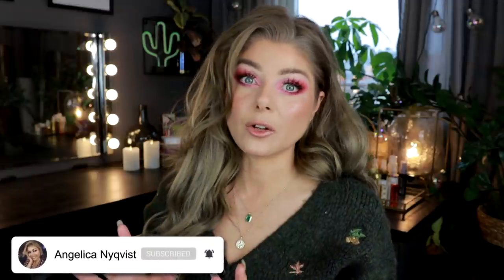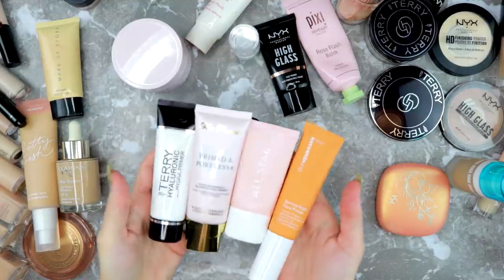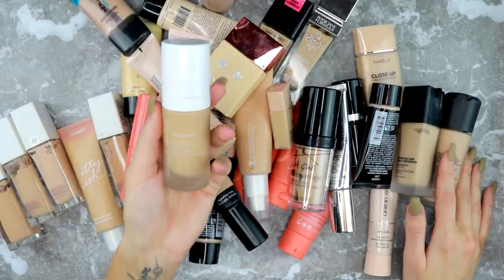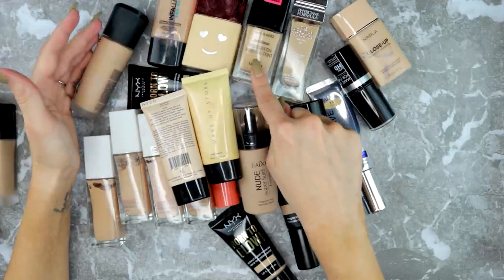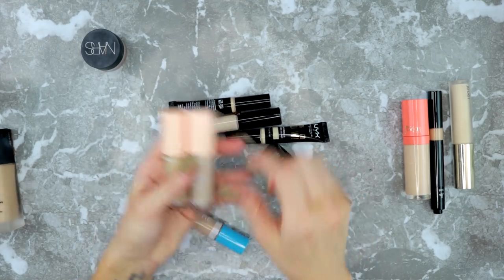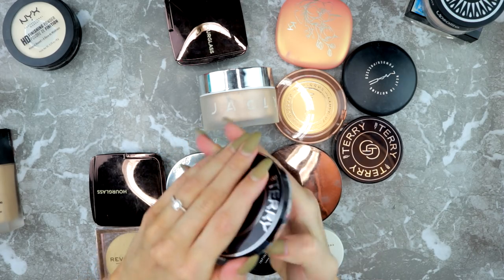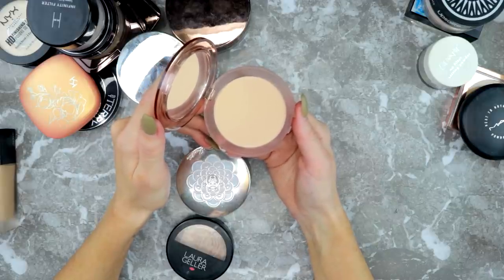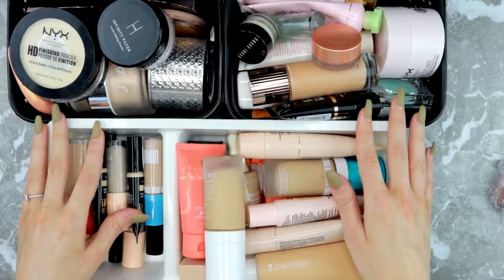Foundation, Concealer, Powder & Primer Declutter 2020 | 50% GONE!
It's time to kick off my yearly declutter series and we are starting with a Foundation, Concealer, Powder & Primer Declutter where I get rid of about 50% of the ones I have! So I'm showing you my makeup collection and decluttering as we go. Next episode we'll do blush, bronzer & facepalettes!

♡September Rose *

♡Oden's Eye *
♡Pinky Rose Cosmetics *
♡OPV Beauty *